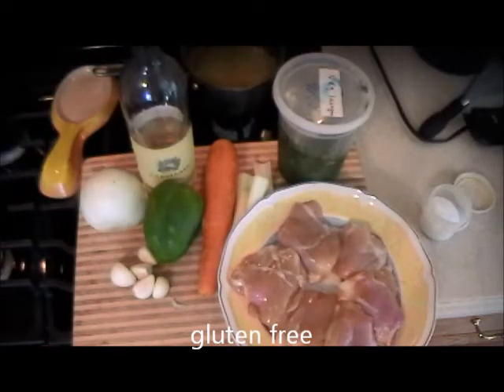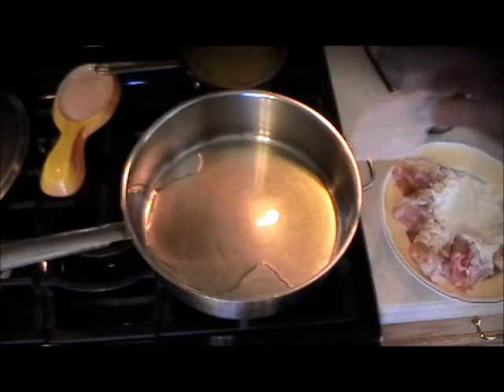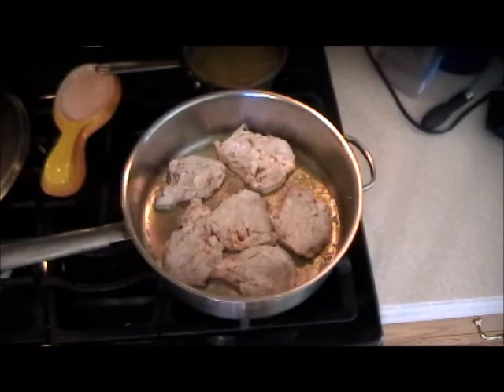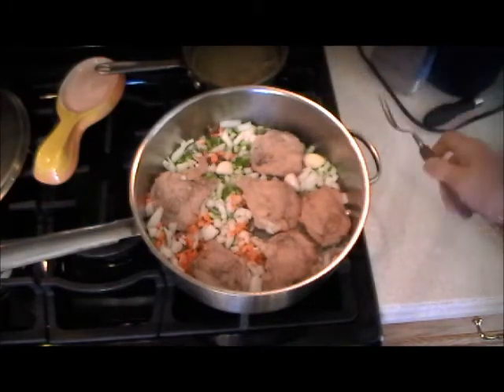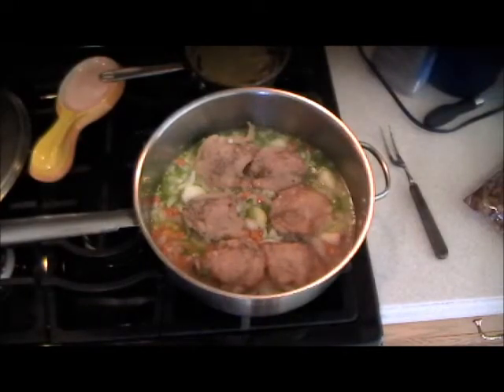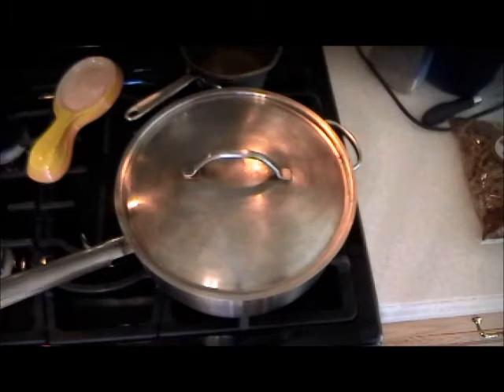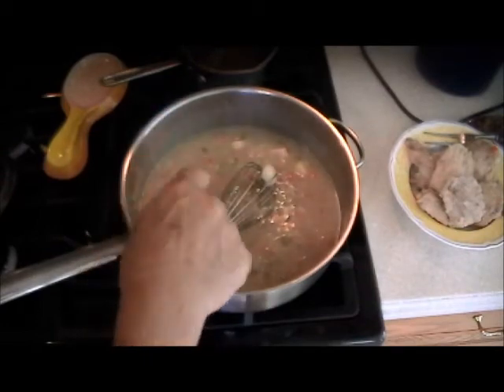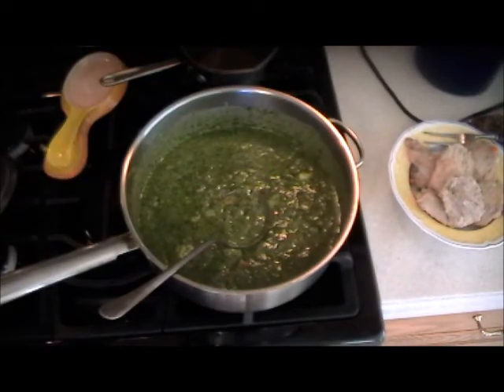gluten free chicken thighs with basil chicken sauce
Chicken and sauce to accompany pasta. Only the chicken and sauce is gluten free.
 White wine, chicken stock and vegetables make up the sauce with the puree of basil to finish

6 bone in chicken thighs,
 1/4 c. ea. carrots celery green pepper,
1 c. onion,
5 garlic cloves,
1/2 qt. chicken stock,
1/2 c. brown rice flour,
1 c. dry white wine( cooking wines),
1/2 tsp. pink salt,
1/4 tsp. black pepper,